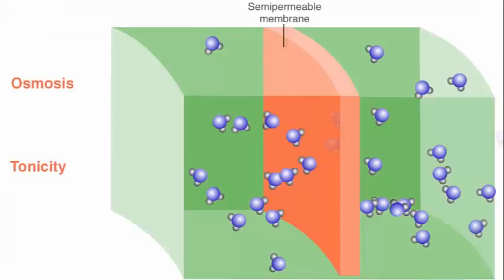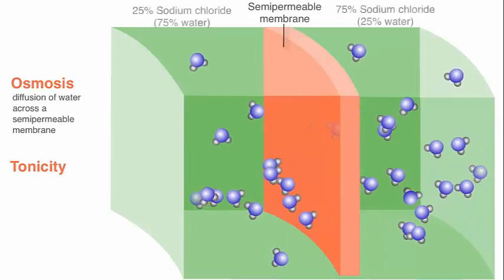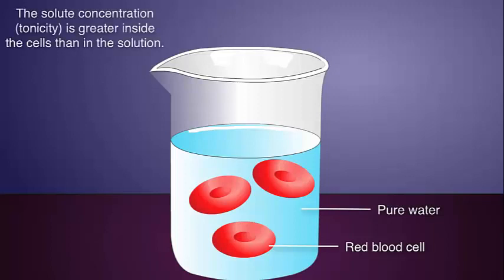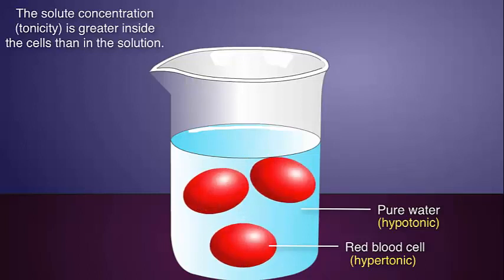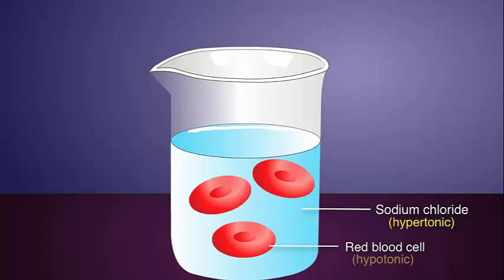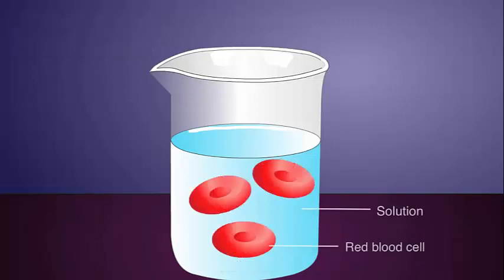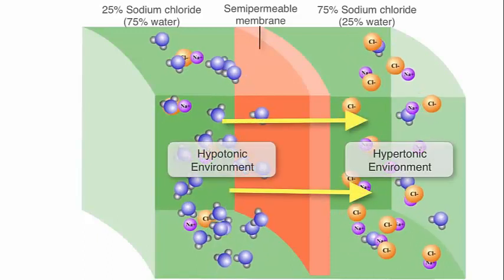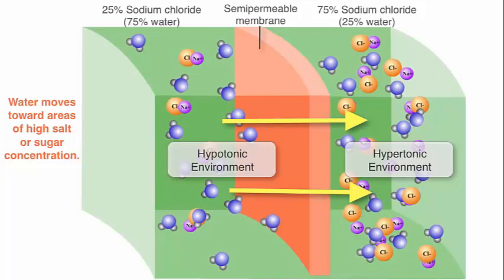what is osmosis biology, part 2